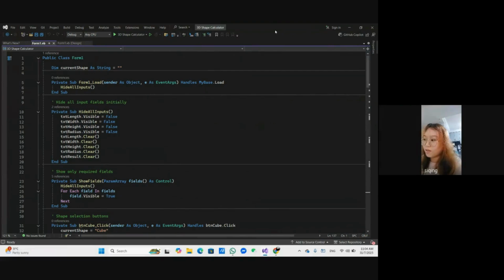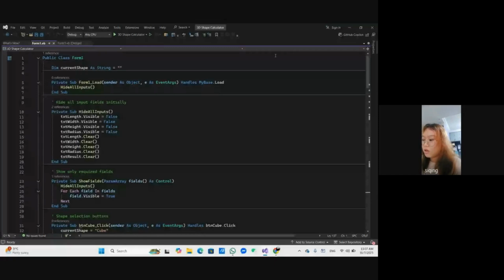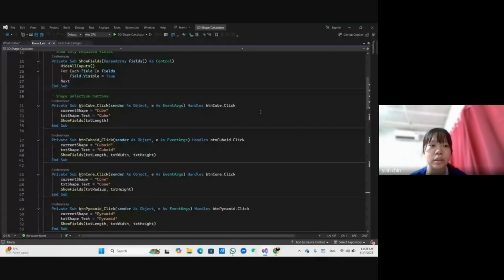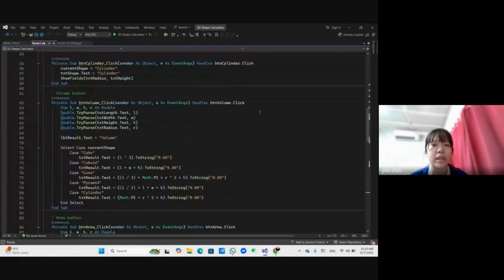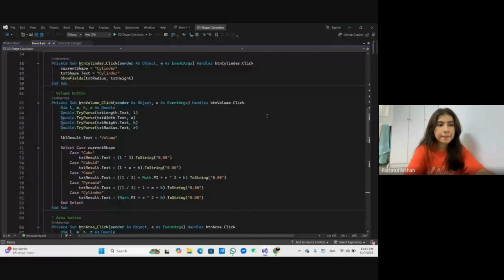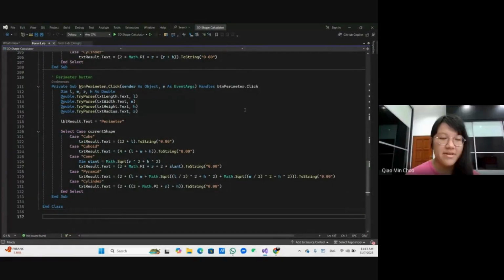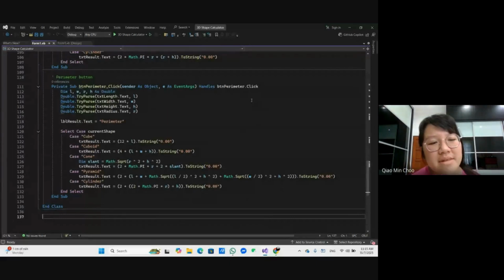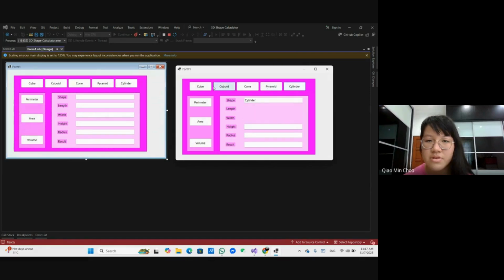VB.Net ASSIGNMENT 3